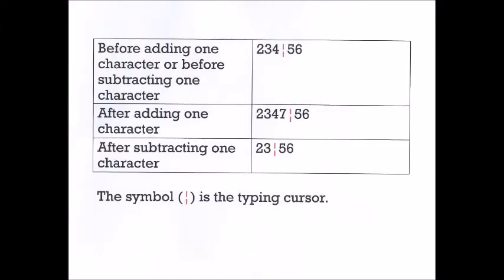Computer Smarts (Part 1 of 2)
If you have an older adult who does not know about the basics of the computer, this editorial will educate people without computer smarts about the basics of the computer before older generations destroy computers willy-nilly.